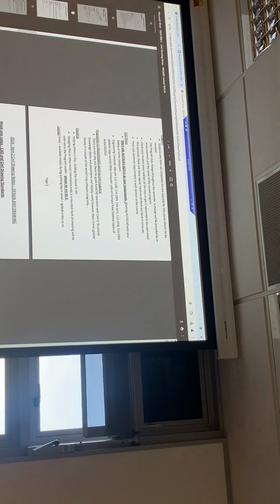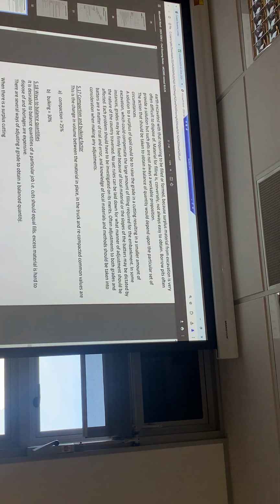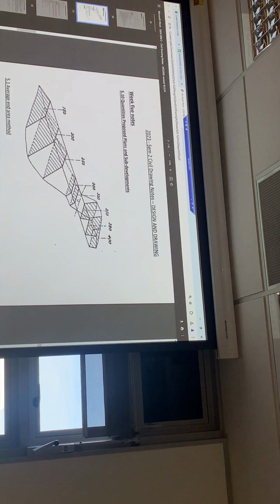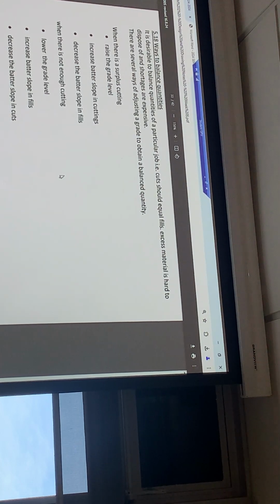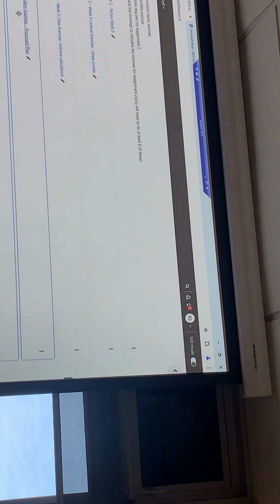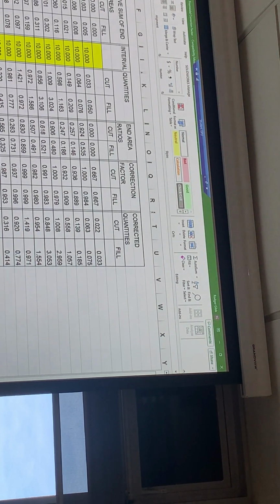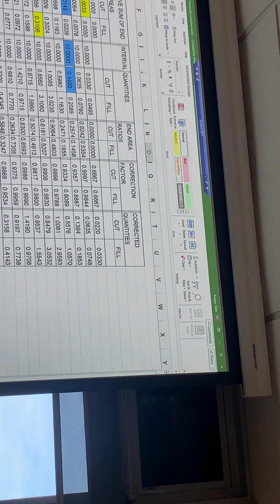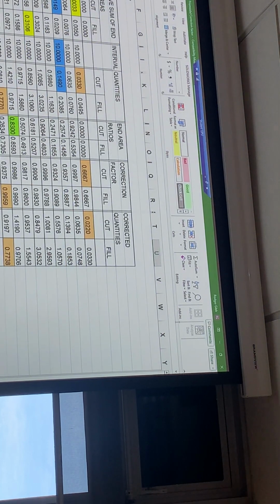23 August 2024